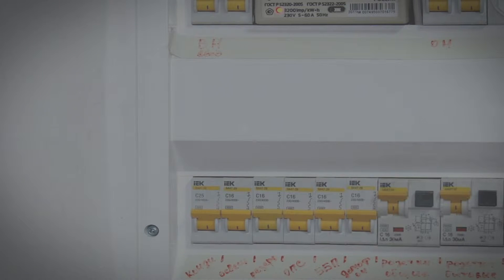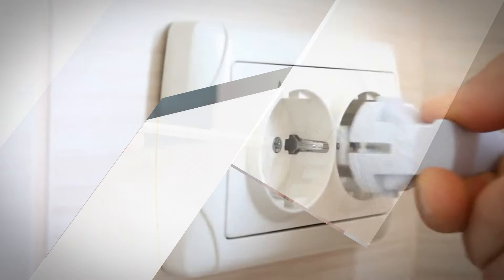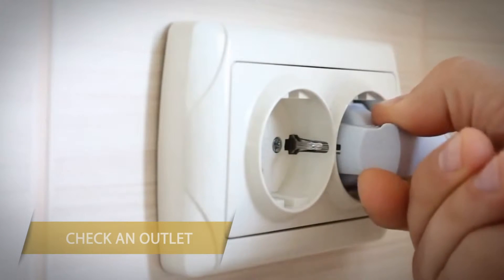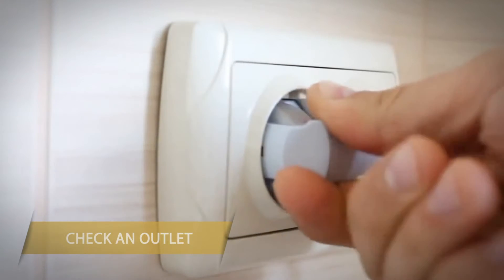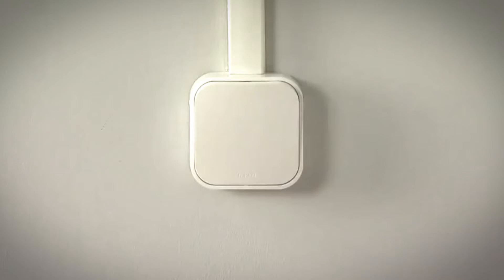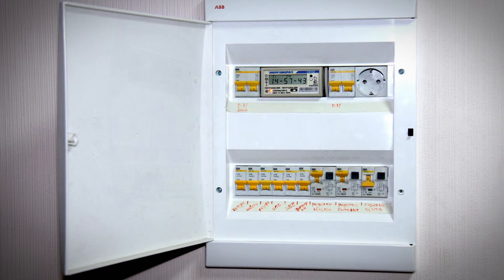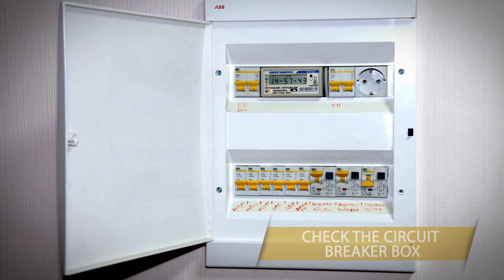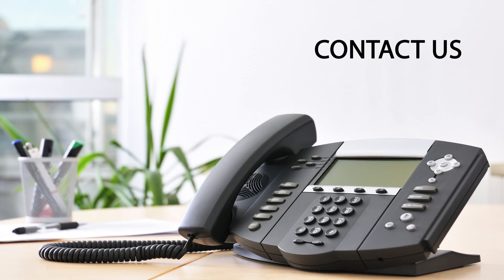Generic: Common electrical problems